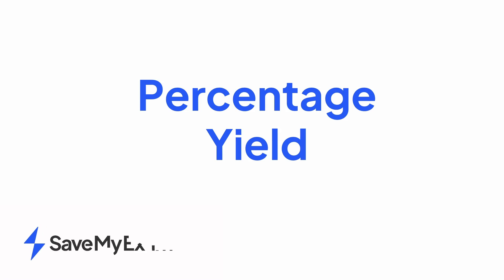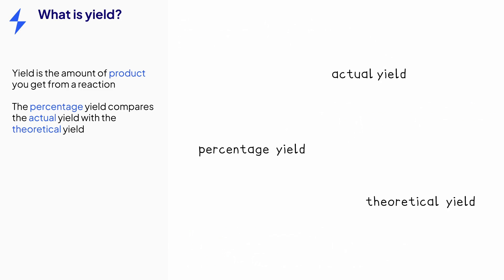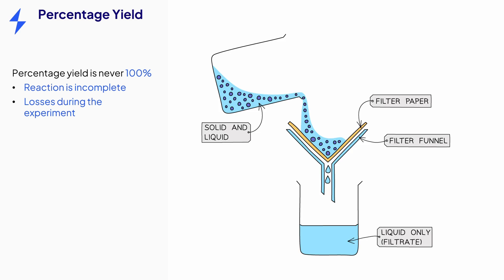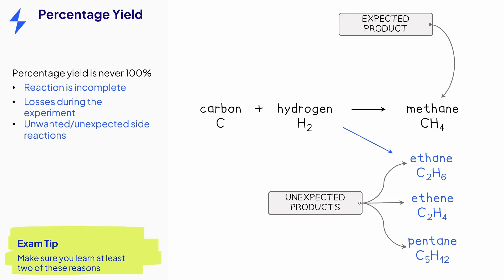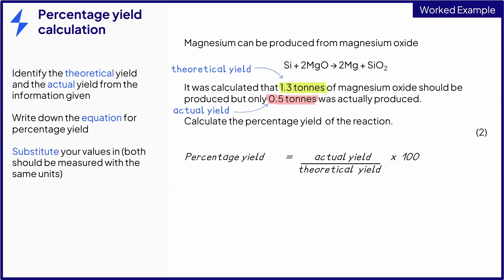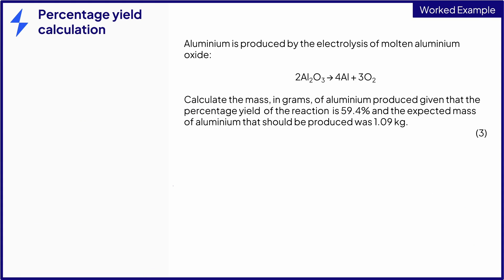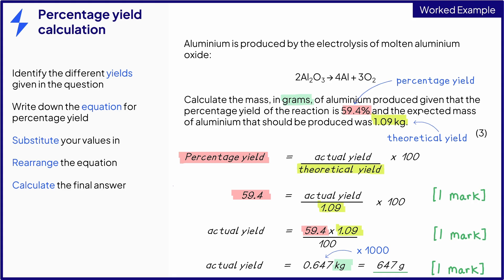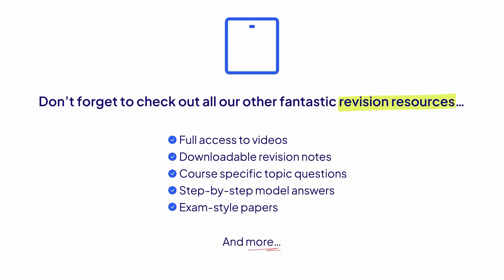How to Calculate Percentage Yield + Worked Examples - GCSE & IGCSE Chemistry Revision 2024c- Grade 9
Everything you need to know about calculating percentage yield for GCSE & IGCSE Chemistry revision in 2024/2025.

▶ Get your GCSE & IGCSE Chemistry Revision Notes on Calculating Percentage Yield, Percentage by Mass & Percentage Purity

This will help you achieve Grade 9!

Wondering what the formula for percentage yield is?
Curious about the concept of percentage purity in chemistry?
Need guidance on how to calculate percentage yield, or percentage purity effectively?

We’ve got you covered with this SUPER EASY explainer video on calculating percentage yield.

If you're gearing up for your GCSE or CE IGCSE chemistry exams, we've got the best revision notes and revision video for you!

In this SUPER easy-to-follow  5-minute tutorial on everything you need to know about percentage yield, our GCSE and IGCSE tutors explain the differences between actual yield, theoretical yield, and percentage yield. Because understanding the different types of yield in the context of IGCSE chemistry is essential for figuring out how much product you get from a chemical reaction, and mastering each equation is crucial for successful exam results!

First up, we clarify what we mean by yield, focusing on the actual yield, which is the product actually produced in a reaction.

We then explore the theoretical yield, the amount of product that could be obtained under perfect conditions, using the reactants used.

Understanding these concepts sets the stage for delving into percentage yield, which compares the actual yield to the theoretical yield, expressed as a percentage, using a specific equation we'll walk you through.

We'll also tackle why, in reality, a reaction never achieves a 100% percentage yield, exploring factors like reversible reactions, experimental losses, and unexpected reactions that reduce the amount of expected product.

This insight is invaluable, especially since exam questions often probe why percentage yields aren't perfect.

Through worked examples,  complete with equations you can jot down in your revision notes, we'll show you how to calculate percentage yield, showing you how to identify and use the correct units and ensuring your final values are logical, given that percentage yield can never exceed 100%.

These examples will solidify your understanding and application of the percentage yield equation, preparing you for any related exam questions.

For those looking for worked examples and equations to revise with, we'll present a more challenging scenario where you'll learn to calculate the actual yield based on the given percentage yield and theoretical yield, enhancing your problem-solving skills in chemistry.

We'll also highlight some key mistakes that students need to be aware of based on past GCSE & IGCSE chemistry exam papers!

For Edexcel, AQA and OCR, CIE , GCSE & IGCSE Chemistry revision and exam boards.

Chapters:

0:00 What is yield? Different types of yield explained
1:20 Exam tip #1
1:25 Percentage yield explained
2:44 Exam tip #2
2:54 How to calculate percentage yield with equation
4:09 Exam tip #3
4:25 Calculating percentage yield further example
5:33 Common mistake
5:53 Exam tip #4
6:04 Summary and explanation of percentage yield and equations needed